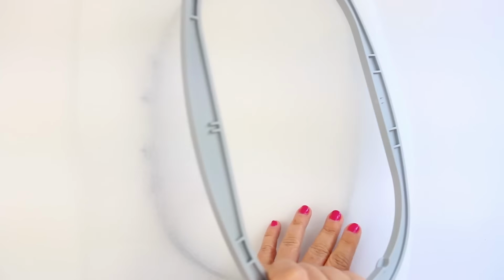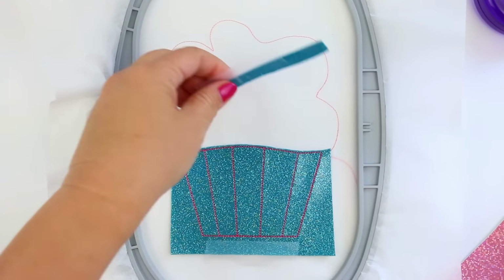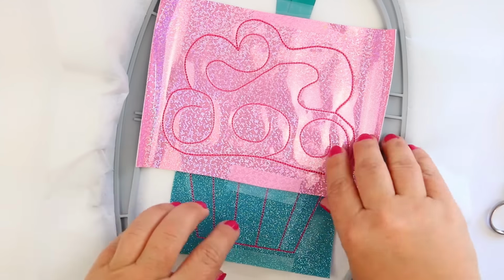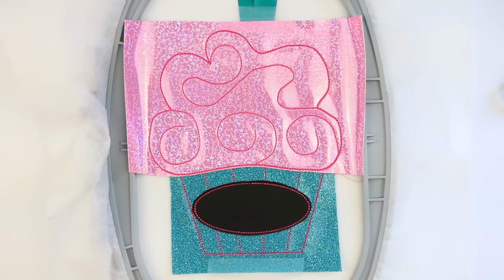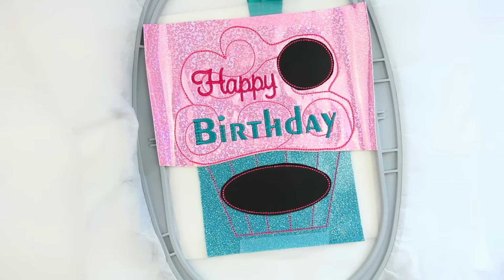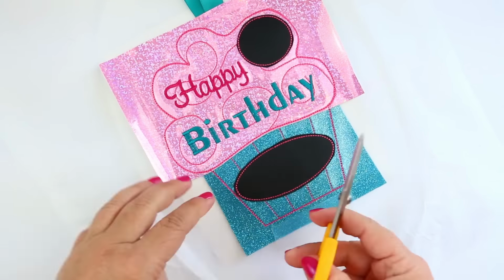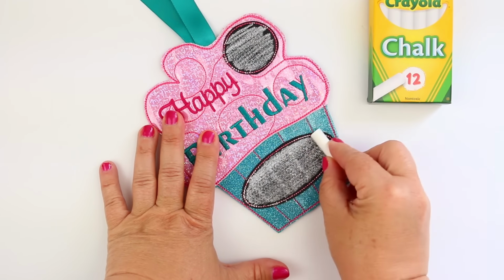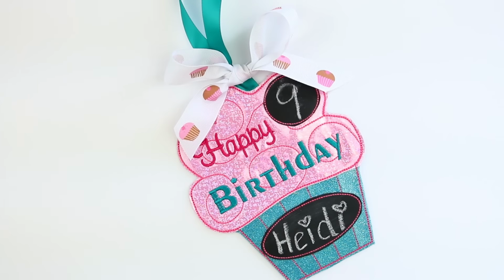Happy Birthday Cup Cake Door Hanger In the Hoop